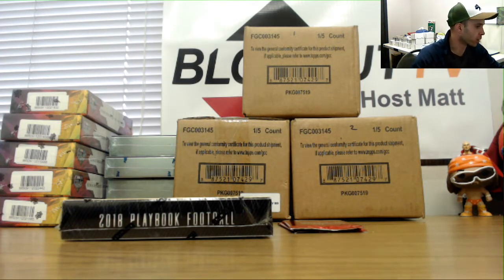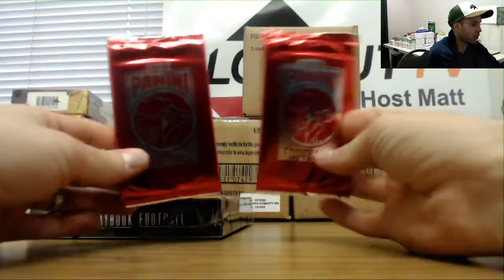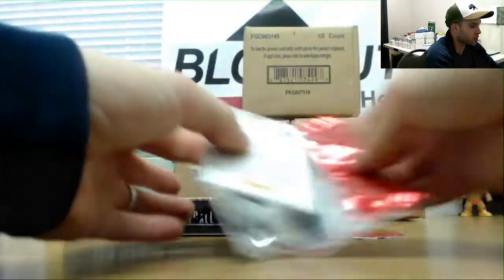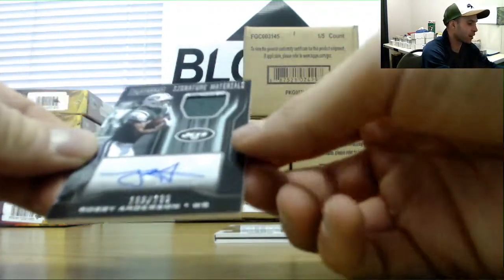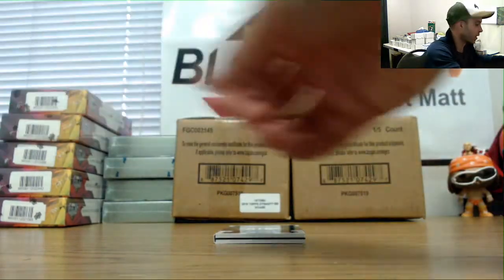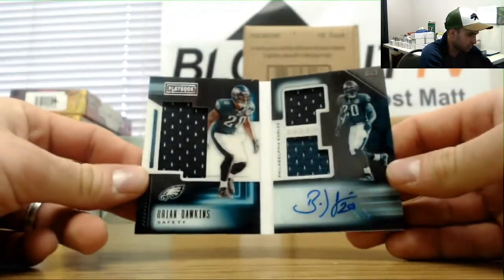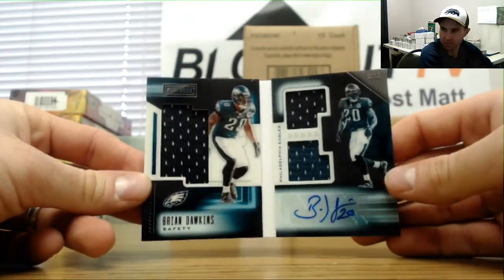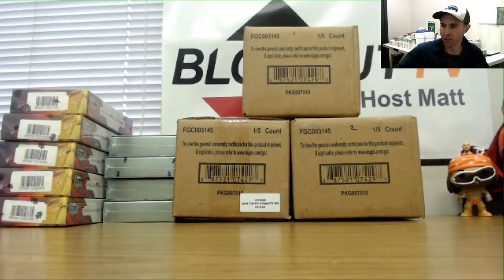George's 2018 Panini Playbook Football Box break Rd 1